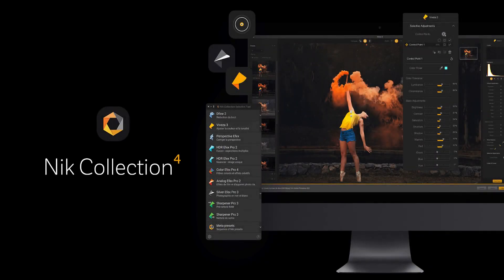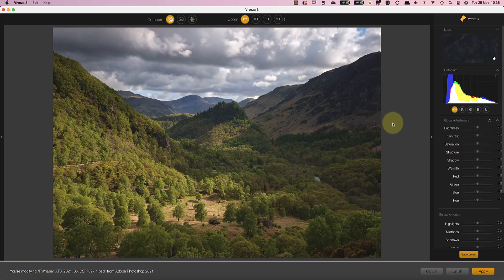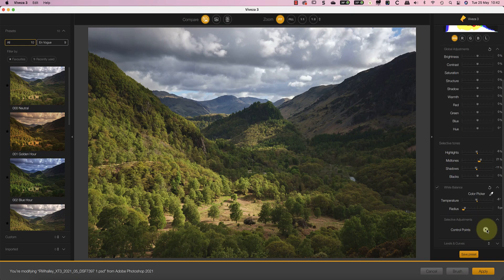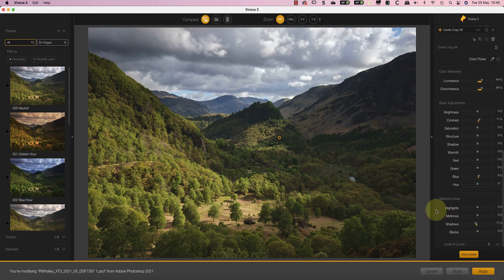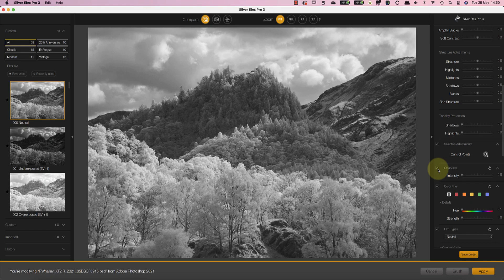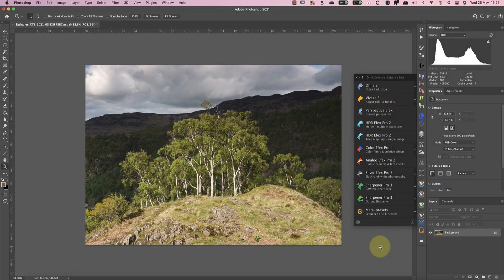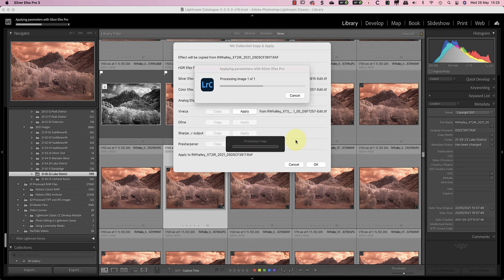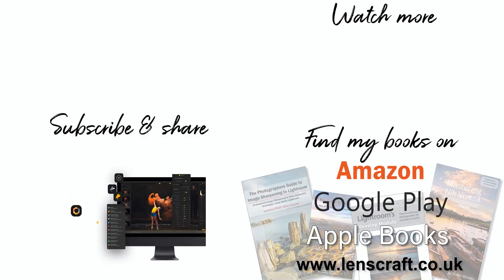Nik Collection 4 Launch Review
This video shows us the latest developments to understand the Nik Collection 4.

To make the video easier to navigate, I’ve split it into sections with the timings as follows:
- Introduction - 00:00
- Installation – 00:44
- Nik Viveza 3 – 02:20 (also covers Preset and Control Point changes)
- Nik Silver Efex Pro 3 – 09:48
- Meta Presets – 13:23
- Smart Copy & Paste – 14:47
- Summary & Price – 17:52
Please watch the entire video, as some shared features are only covered once.